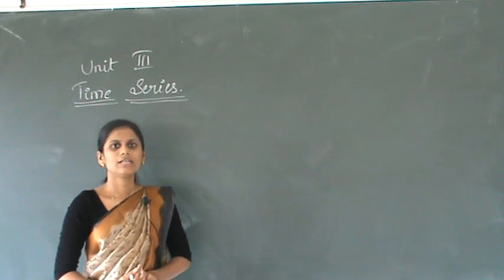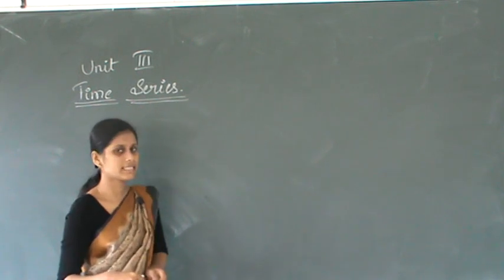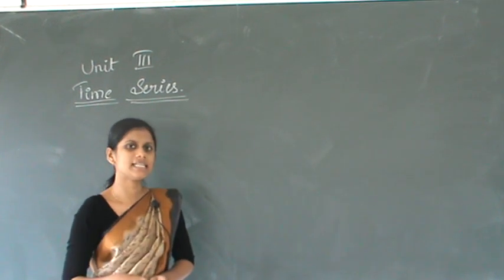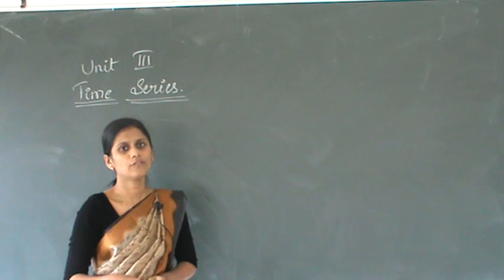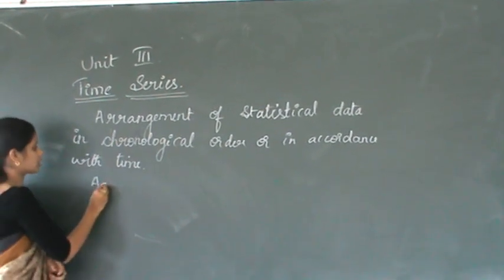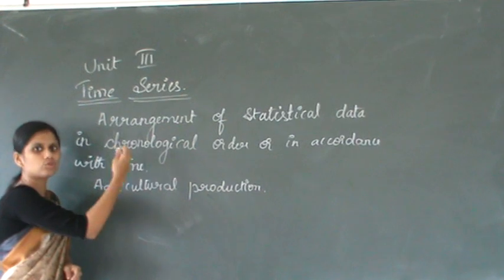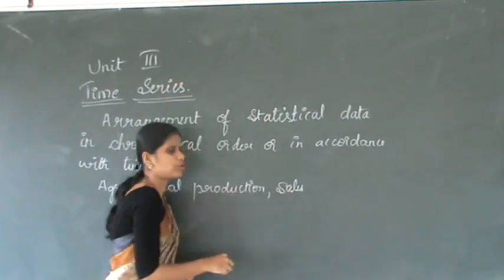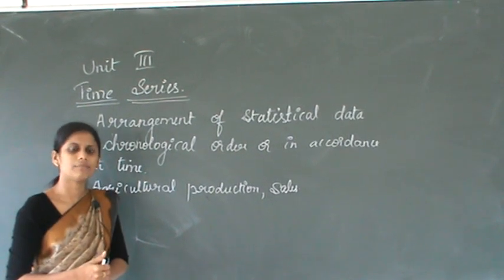TIME SERIES || PART-1 || 2nd PUC-COMMERCE || STATISTICS || BY PROF. TABASSUM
Time series (Introduction)